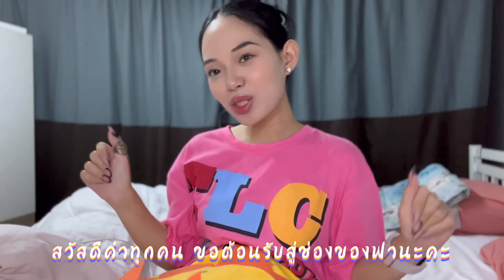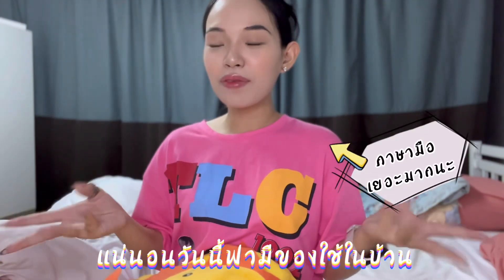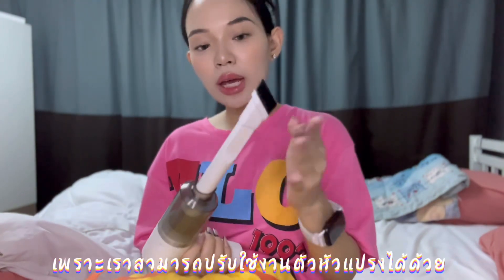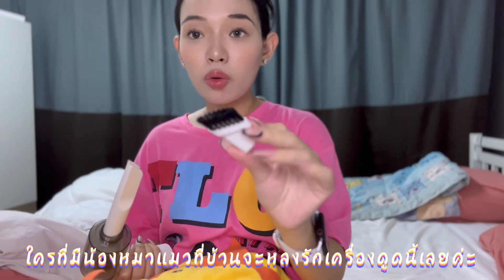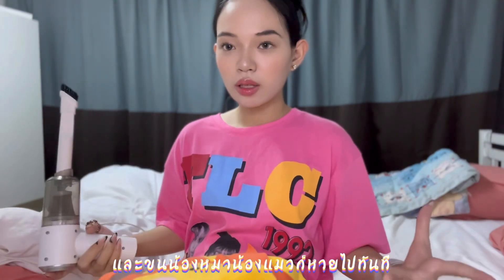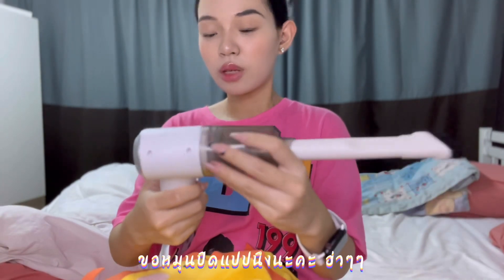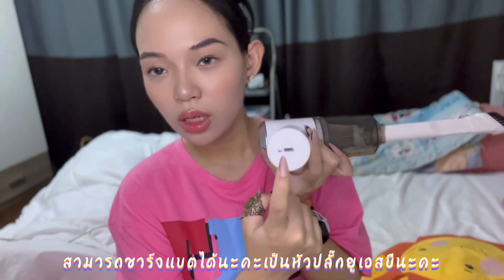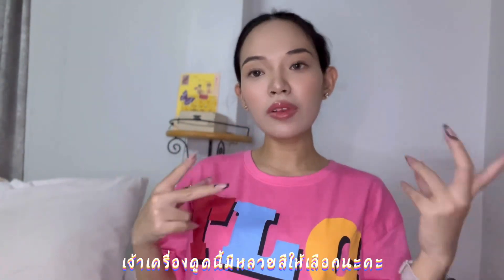Home Gadgets| Mini Vacuum บอกต่อเครื่องดูดฝุ่นมินิเครื่องใช้ไฟฟ้าต้องมีในบ้าน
Mini size vacuum for your home and car
บอกต่อเครื่องดูดฝุ่นไซส์มินิใช้ได้ทั้งในบ้านและรถ

ขอบคุณทุกวิวและทุกไลค์นะคะ